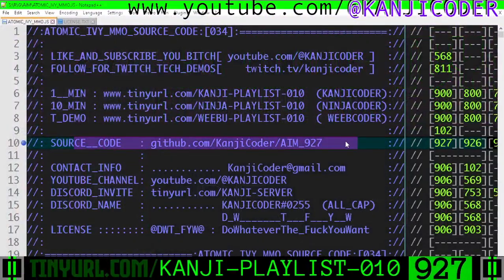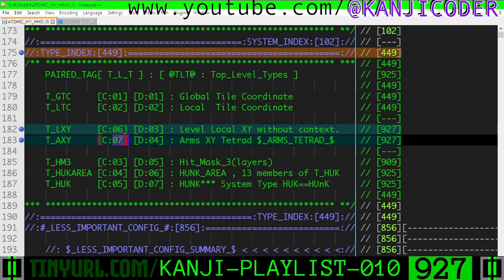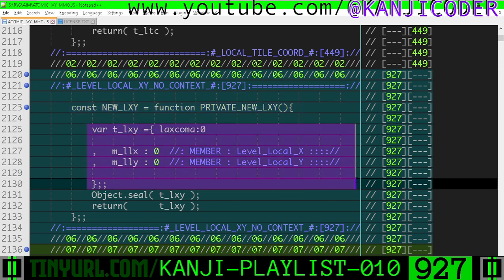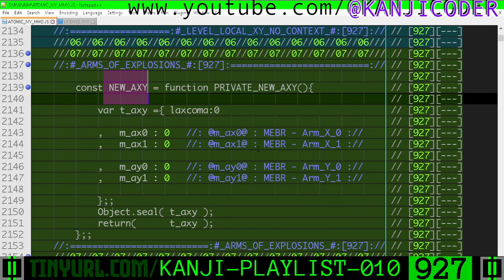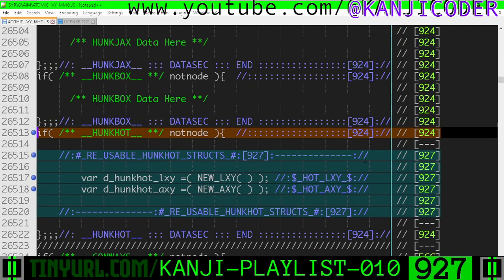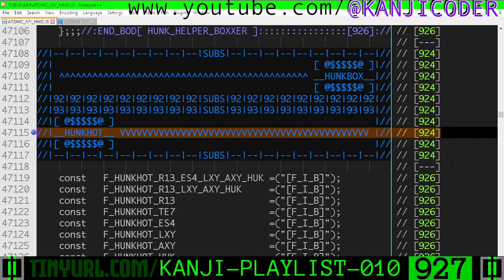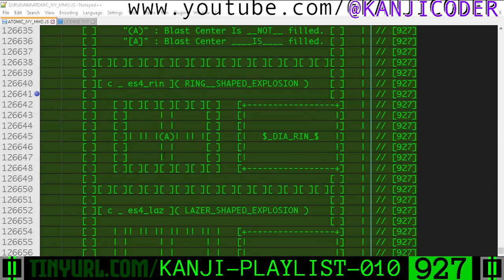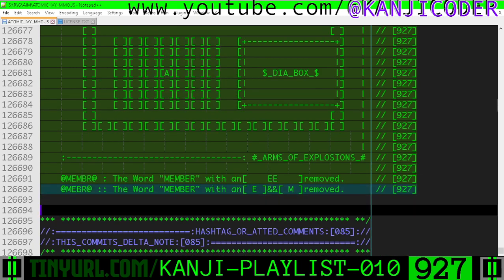927 : BFJ_217 : T_LXY & T_AXY Top Level Structs